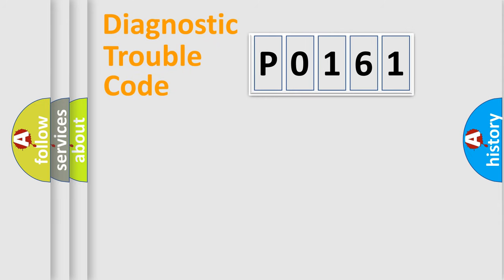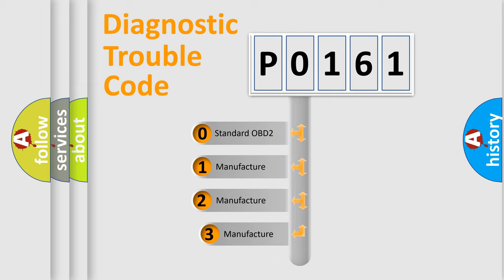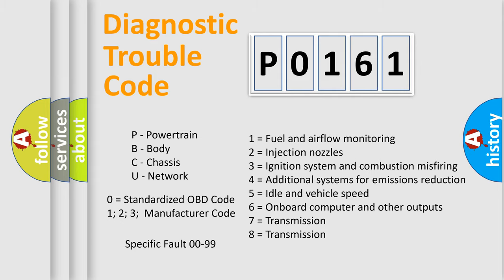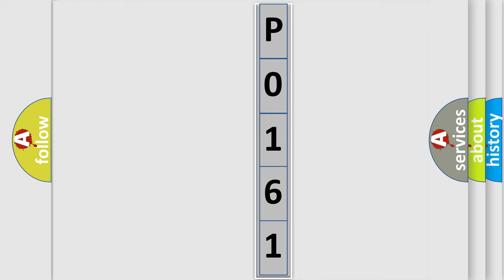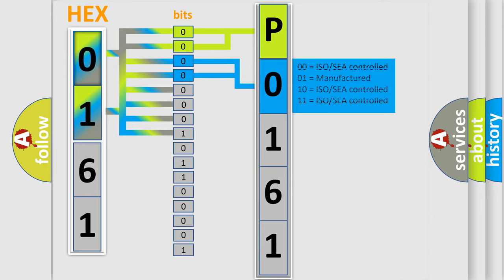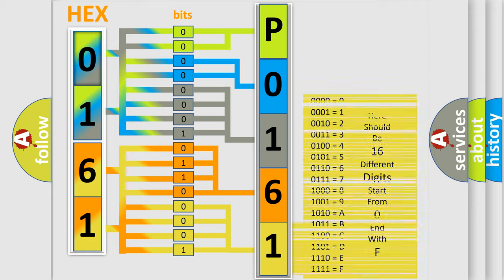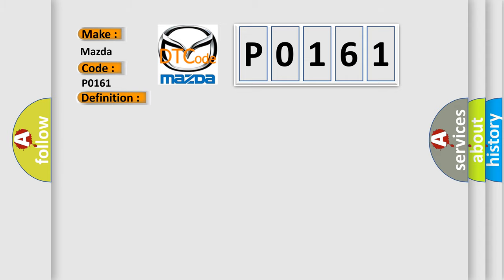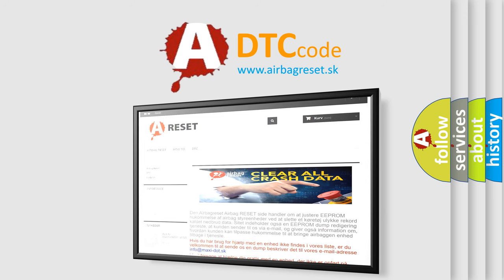DTC Mazda P0161 Short Explanation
Contents:
0:21 Basic DTC analysis according to OBD2 protocol standard.
1:48 Insight into programming
2:58 A diagnostically understandable description of the Diagnostic Trouble Code
3:05 Basic error definition

Make:
Mazda
Code:
P0161
Definition:
Left Side Junction Block ECU Communication Stop
Description:
Passenger side junction block ECU communication stops
Cause:
 Main body ECU LH (cowl side junction block LH) Wire harness